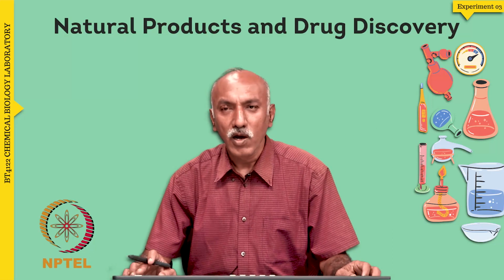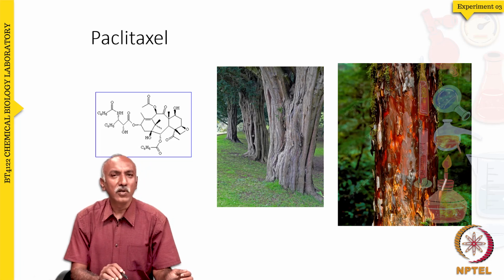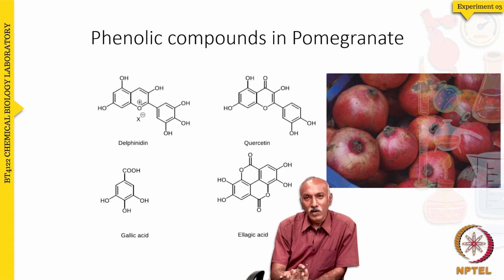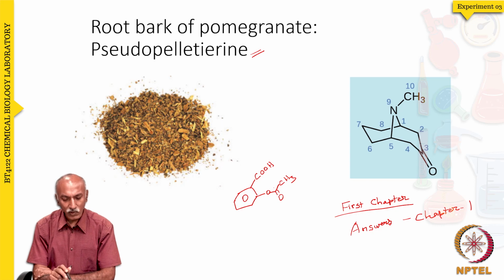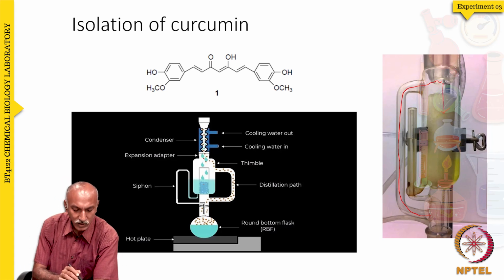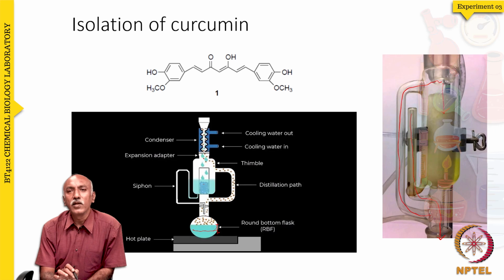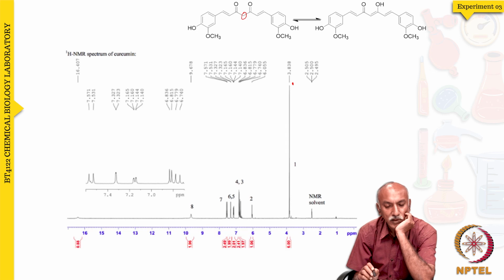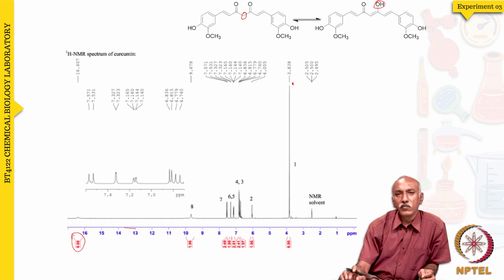Isolation of curcumin from turmeric and calculate the percentage yield